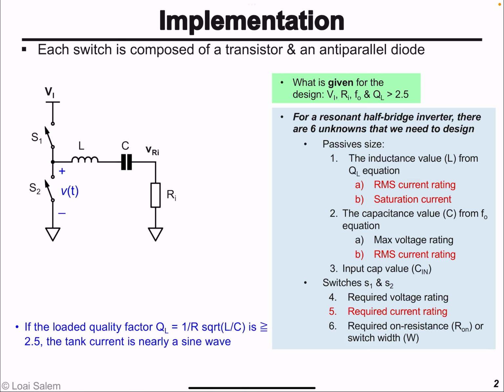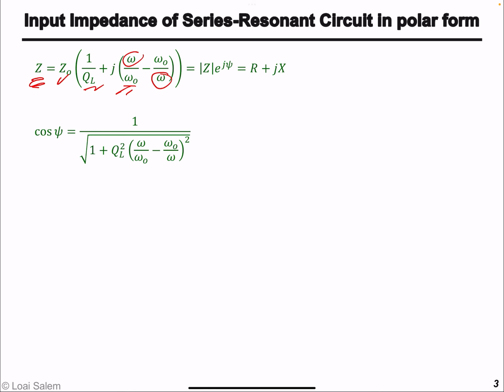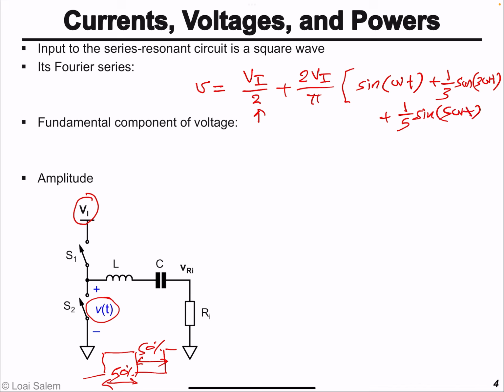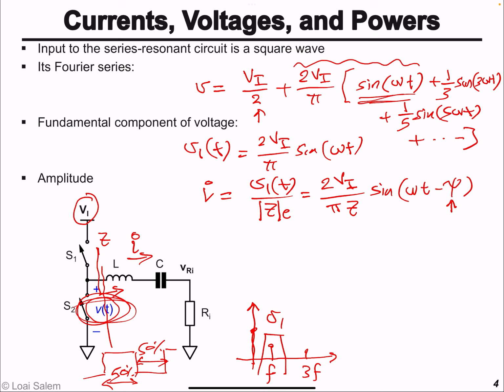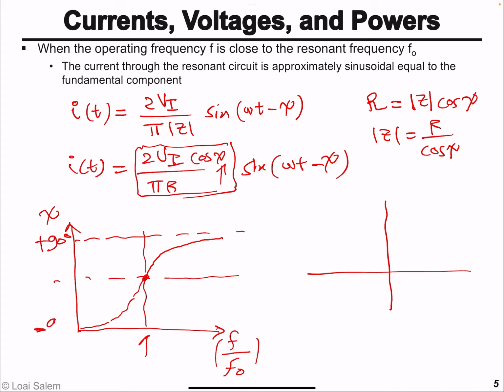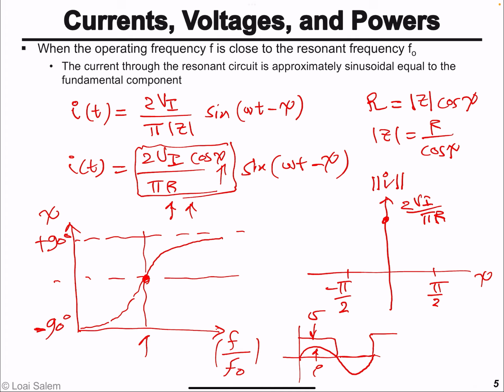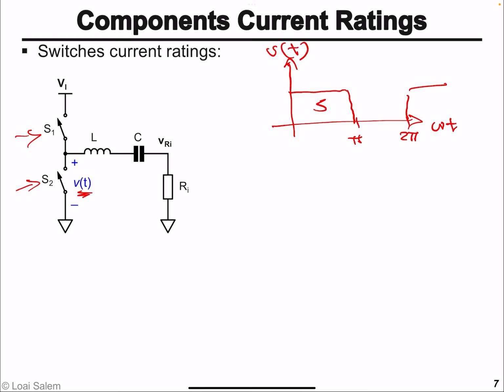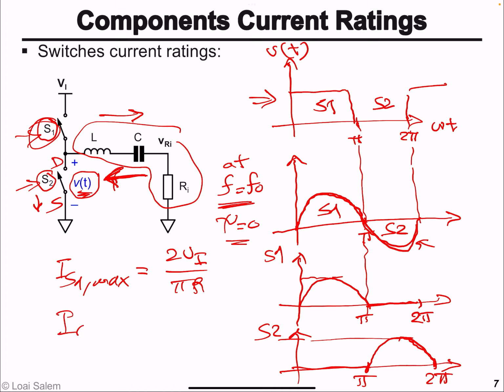Wireless power transfer - the required current rating of L, C, and switches